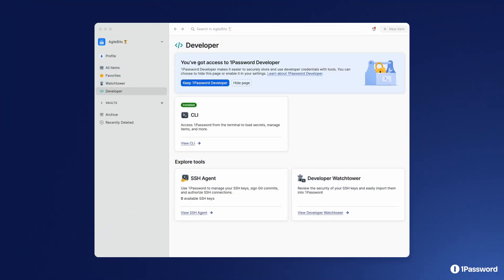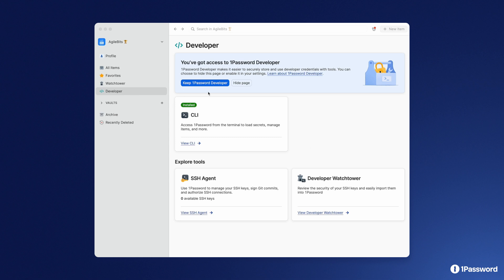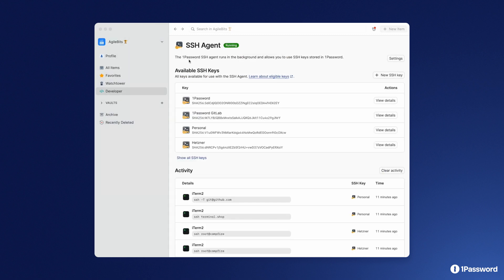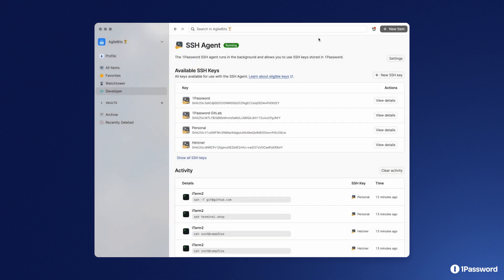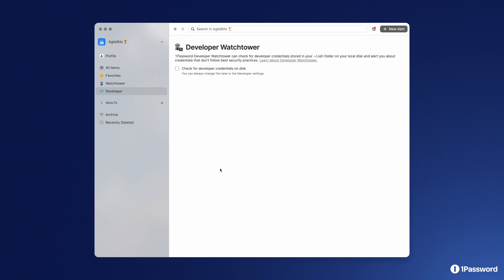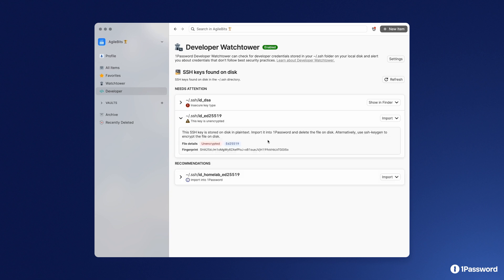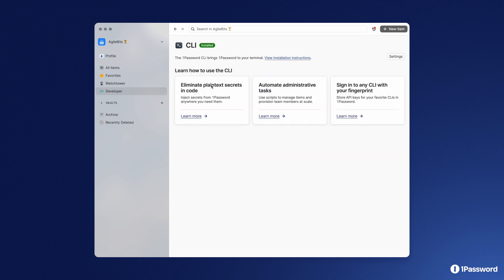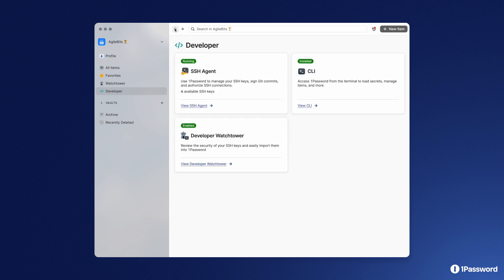Introducing the new 1Password Developer experience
The 1Password desktop apps now include the option to show a dedicated developer section, accessible from the sidebar. The next time you open 1Password for Mac, Windows, or Linux, the built-in SSH Agent, 1Password CLI, and Developer Watchtower will be a click away.